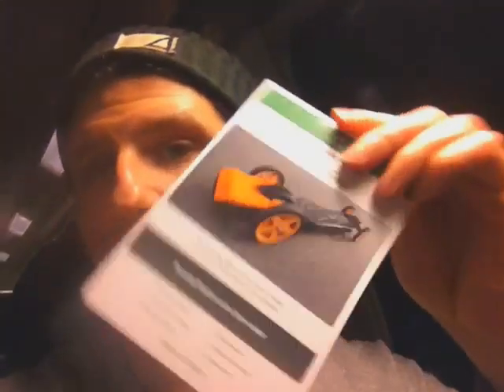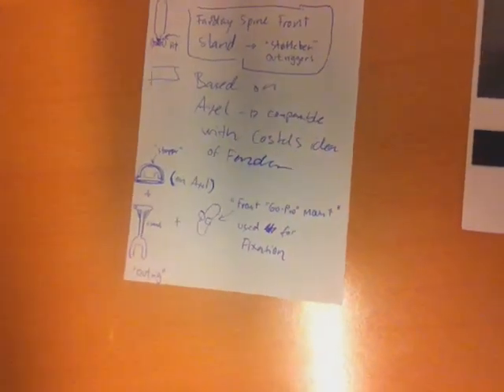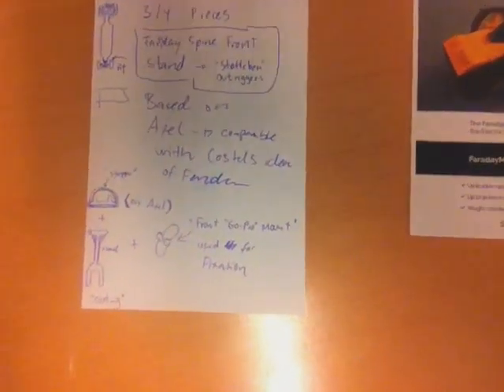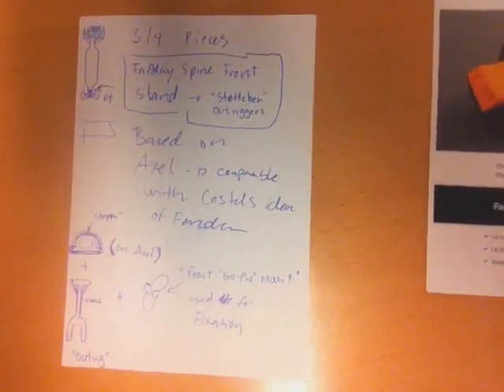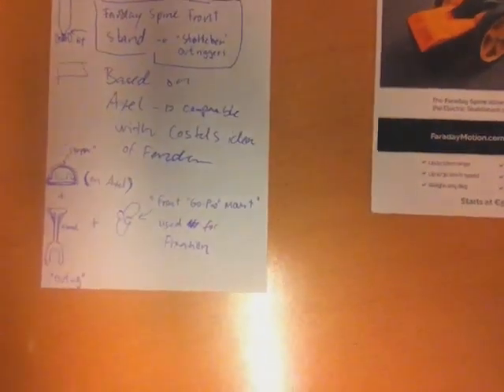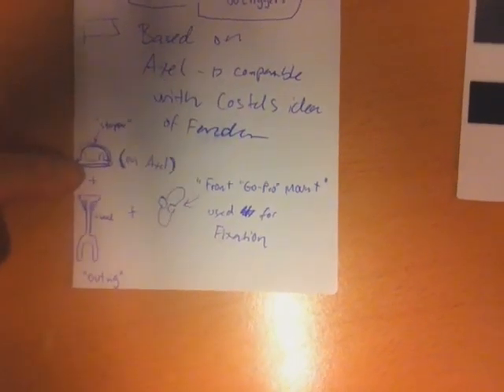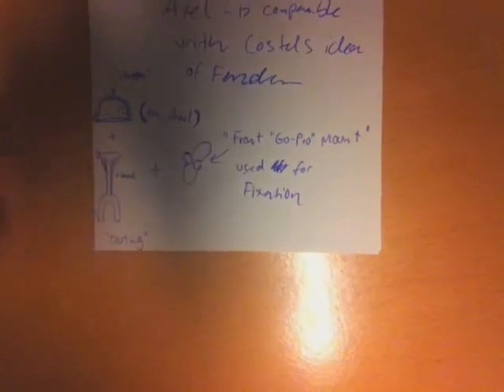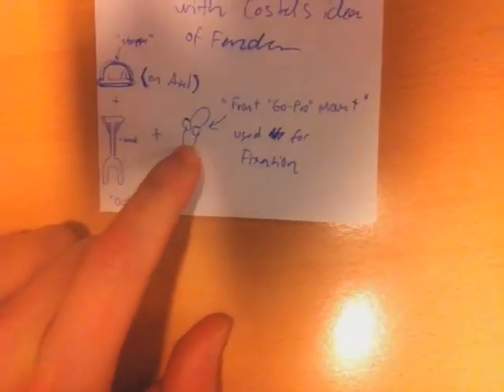3D Design Contest #5 - Random Eureka moment of Redesign for the Front Stand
Sometimes inspiration comes in random contexts. Sitting in the Train back towards Copenhagen, our Marketing Musketeer had a stroke of inspiration after watching the #4 video where Costel shows Sune his First Fender design.